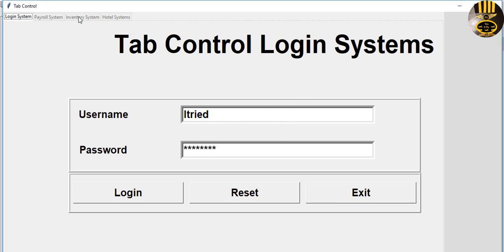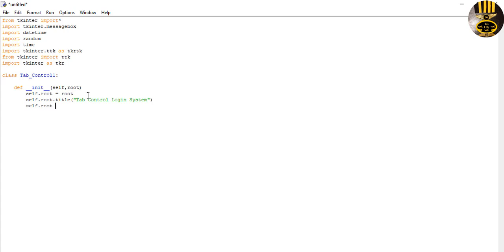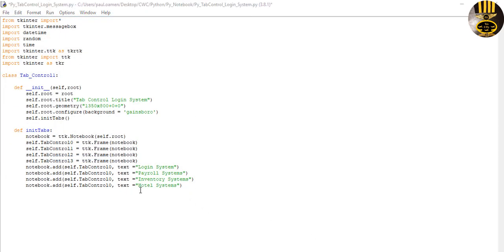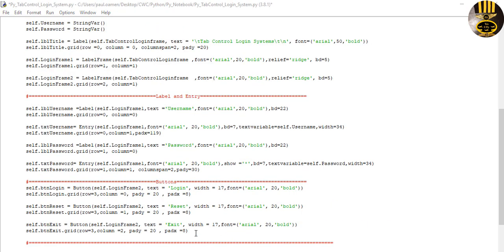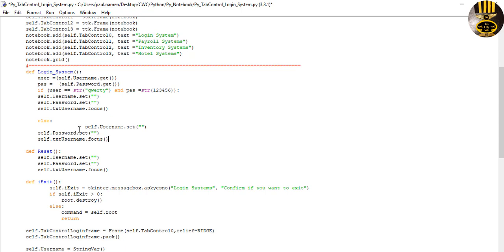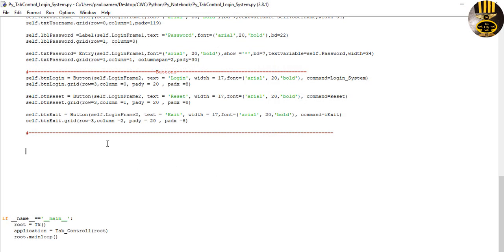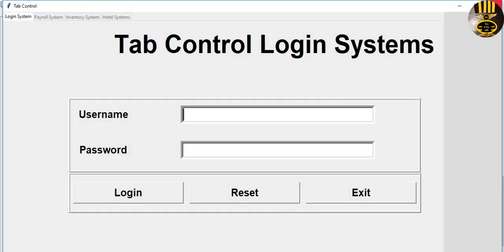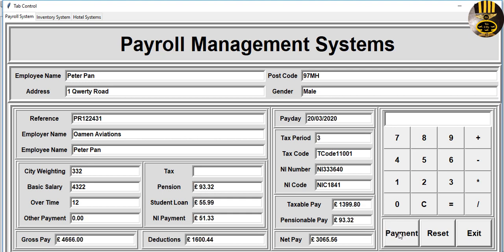How to Create a Tab Control With a Login System in Python - Full Tutorial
How to Create a Tab Control With a Login System in Python

See Tab Control Codes below:

import tkinter.messagebox
import datetime
import random
import time
import tkinter.ttk as tkrtk
from tkinter import ttk
import tkinter as tkr

class Tab_Control:

    def __init__(self,root):
        self.root = root
        self.root.title("Tab Control")
        self.root.geometry("1350x800+0+0")
        self.root.configure(background ='gainsboro')

if __name__=='__main__':
    root = Tk()
    application = Tab_Control(root)
    root.mainloop()